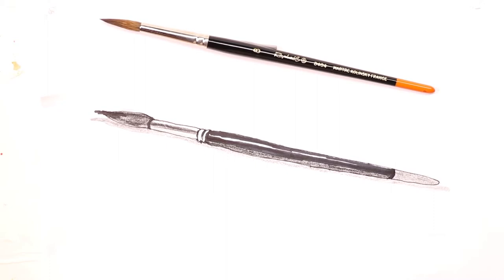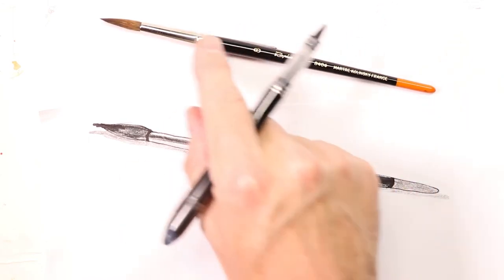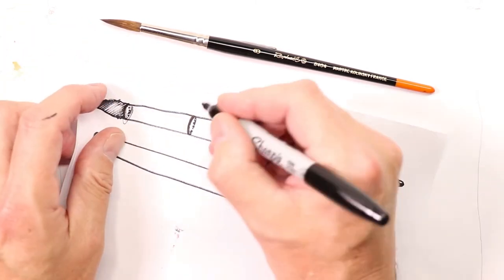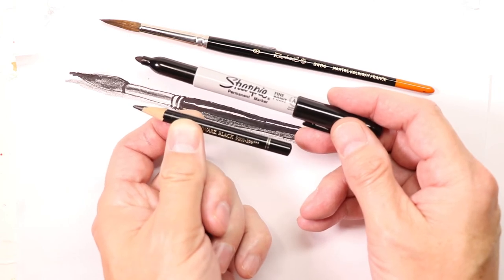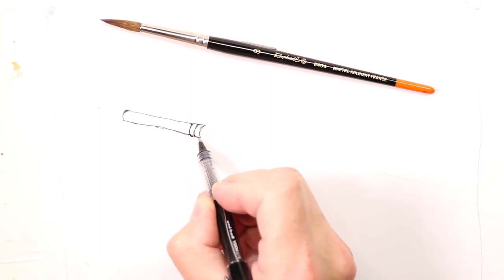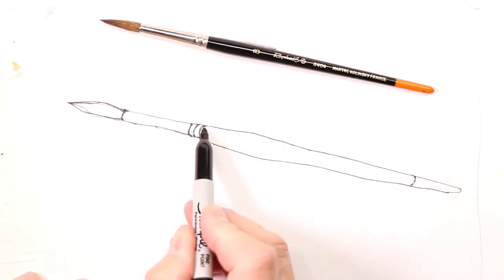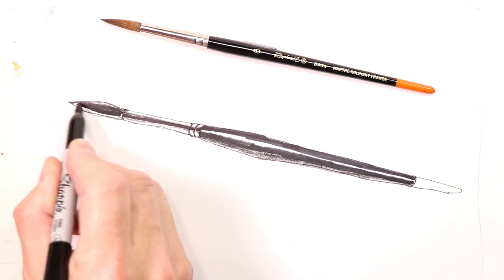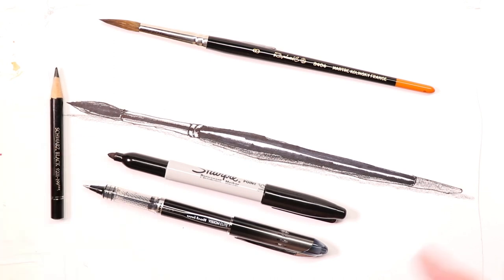Contour Drawing a Watercolor Brush - WATERCOLOR IN 5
Hi, please try this Contour Drawing,...its a fun way to practice key drawing fundamentals. You may also view my web site at chrispetri.com on a google search. A big thanks to Carmen Rodriguez and Tom Clark for the incredible production efforts creating the Intro and Outro videos here on my Channel. The following are key words related to the You Tube platform as well as a good research glossary. watercolors, painting, and drawing, Watercolours, Tutorials, How to paint, How to draw, contour drawing, colors, soft colors, painting, wet into wet, juicy washes, dry brush, splashing, splattering, palettes, Craig Young, brushes, kolinsky sables, red sables, sword liners, filberts, daggers, flat brush, square brush, round brushes, masking fluid, liquid frisket, rigger brushes, arches, Fabriano, Buckingford, Strathmore, French easel, glass top art table, masonite, out of the tube color, Favorite watercolor artist’s- Charles Reid, Winslow Homer, Alvaro Castagnet, Edward Hopper, Mel Stabin, Steven Cronin, Edgar Whitney, Steve Hall, Edward Wesson, Amanda Hyatt, Claude Monet, Herman Pekel, Greg Allen, Edward Hopper, John Hoar, Edward Wesson, Joseph Zbukvic, Winslow Homer, Chris Forsey, David Curtis, Bill Buchman, Robert Burridge,  Edward Wesson, Ken Howard, John Tookey, Andrew Pitt, Tom Lynch, John Yardley, Jake Winkle, Tony Van Hasselt, Tom Hoffman, Zoltan Szabo, Ed Whitney, Winslow Homer, Edward Wesson, Ed Hopper and Norman Rockwell, Judi Wagner, Jeanne Dobie, Adebanji Alade, William Alexander, Bob Ross, Lynn Pittard, Burne Hogarth, Andrew Loomis, G.F. Brommer, Stephen Quiller, YouTube views, Agnescecile, Darrell Tank, peter wooley artist, Fine Art-Tips, Mr. Otter Art Studio, Painting fast and slow, tonal value, design, angles, the rectangle, the tick tack toe, the golden mean, leading the eye, directional changes, push and pull, fresh paintings, muddy paintings, greys, colors vibrancy, roygbiv, munsel, triadic, space division, rough paper, smooth paper, cold press, hot press, acid free, 100% cotton, print paper, swatches, H strokes, Z stokes, lose edges, keep edges, chroma, intensity, value range, pastel, acrylic, oils, fumes, health hazards, poison paints, cakes, pans, tubes, semi moist, chalky, transparent, semi-transparent, lifting, staining, opaque, granulation, sediment, juicy washes, loose and free watercolors, tight watercolors, misbehaving watercolors, blossoms, cauliflowers, balloons, International Artist magazine, Watercolor magazine, Blicks, AC Moore, Pearl Paints, Cheap Joes, Jerrys Artsarama, Micheals, Art Express, sumi inks, speedball ink, urban sketching, Teoh Yi Chie,  stretching paper, taping paper, blocks, workshops, art institutes, art schools, perspective, line of site, eye level, cone of vision, vanishing point. Watercolor painting is passion! I have the greatest respect and honor for art! These things all relate closely to my art. Watercolors, colors, painting, wet into wet, juicy washes, dry brush, splashing, splattering, pallettes, brushes, kolinsky sables, red sables, sword liners, filberts, daggers, flat brush, square brush, round brushes, masking fluid, liquid frisket, rigger brushes, arches, fabriano, buckingford, Strathmore, French easel, glass top art table, Masonite, Hal Reed- Fav watercolor artist’s- Charles Reid, Winslow Homer, Alvaro Castagnet, Edward Hopper, Mel Stabin, Edgar Whitney, Steve Hall, Edward Wesson, Amanda Hyatt, Claude Monet, Herman Pekel, Edward Hopper, John Hoar, Winslow Homer, Joseph Zbukvic, Winslow Homer, David Curtis, Edward Wesson, Ken Howard, John Tookey, Andrew Pitt, Tom Lynch, Sterling Edwards, Rick Surowicz, Grant Fuller,  John Yardley, Jake Winkle, Tom Hoffman, Zoltan Szabo, Ed Whitney, Winslow Homer, Andrew Wyeth, Edward Wesson, Ed Hopper, Hal Reed, and Norman Rockwell.